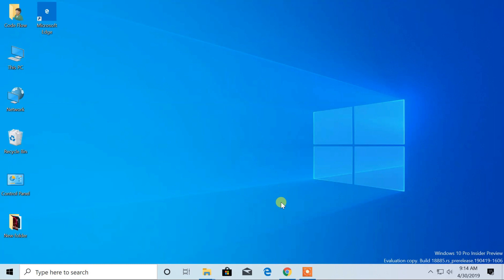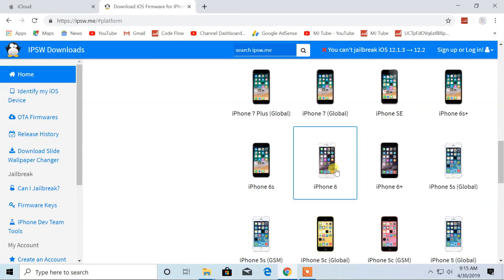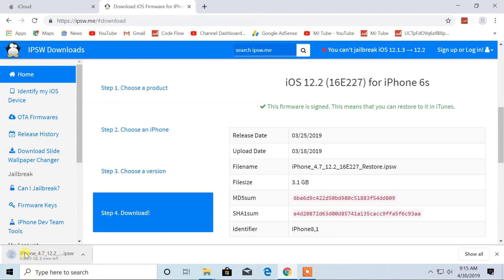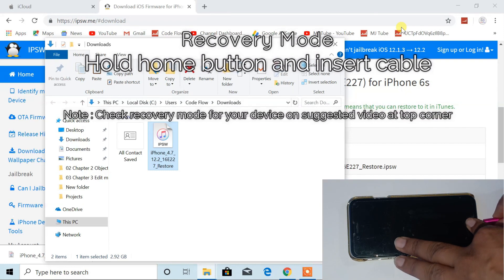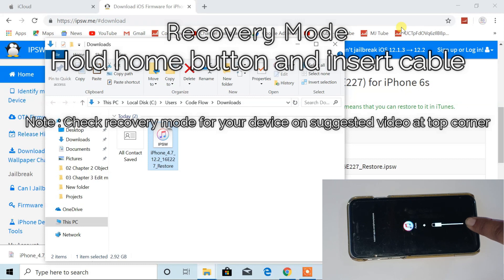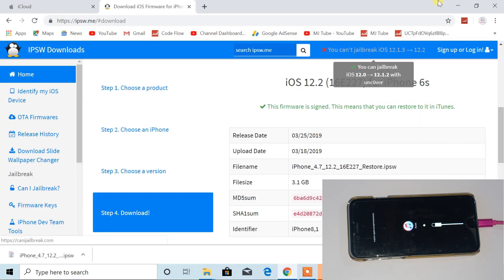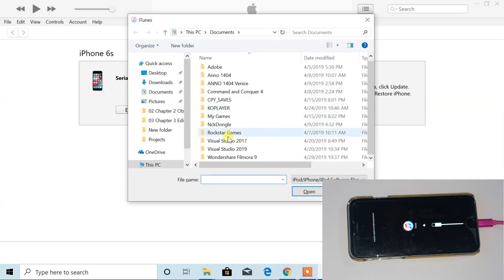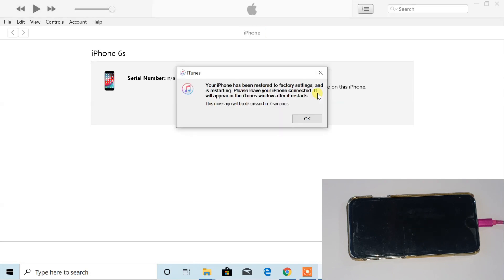iPhone is disabled connect to iTunes offline method solution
Iphone is disabled Fix All Iphone 4,4s,5,5s,6,6s,7,7s
iCloud Unlock Fast Service 100% World Wide Clean IMEI Only.

how to restore iphone 4, 4s, 5, 5c, 5s, 5se, 6, 6plus, 6s, 6splus, 7, 7plus, 8 and 8 plus or X, ipad or ipod or any apple device

how to fix bootloop on iphone 4, 4s, 5, 5c, 5s, 5se, 6, 6plus, 6s, 6splus, 7, 7plus, 8 and 8 plus or X, ipad or ipod or any apple device

How to remove/reset any disabled or Password locked  iphone 4, 4s, 5, 5c, 5s, 5se, 6, 6plus, 6s, 6splus, 7, 7plus, 8 and 8 plus or X, ipad or ipod or any apple device

how to update iphone iphone 4, 4s, 5, 5c, 5s, 5se, 6, 6plus, 6s, 6splus, 7, 7plus, 8 and 8 plus or X, ipad or ipod or any apple device

remove passcode of disble iphone
reset iphone
disable iphone unlock
update iphone

iPhoneは無効になっていますiTunesソリューション2019に接続します

You can also found bypass tools like samsung frp tools, technocare apk, apex launcher, miracle box crack, Odin, sp flash tools, etc. at the following link: